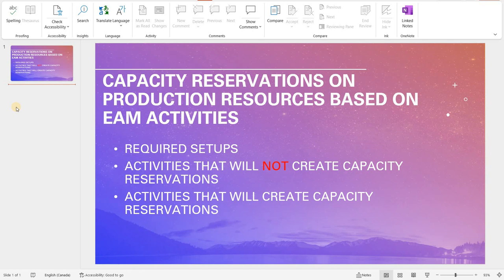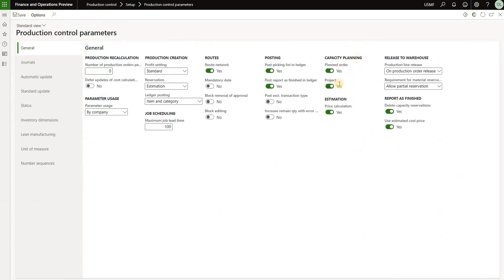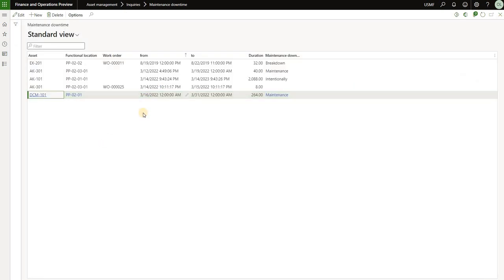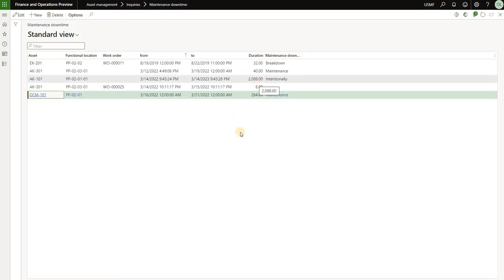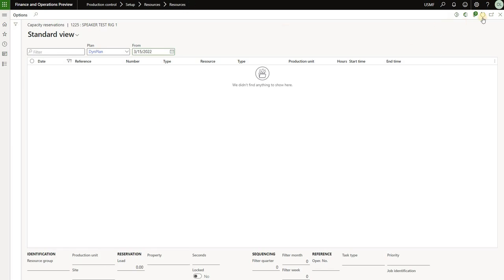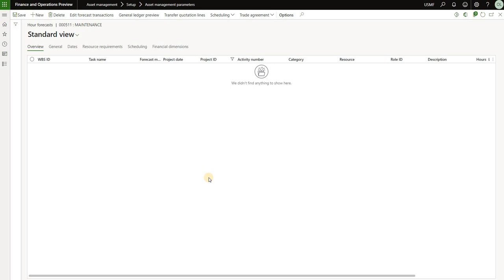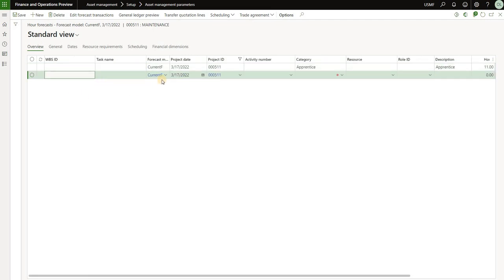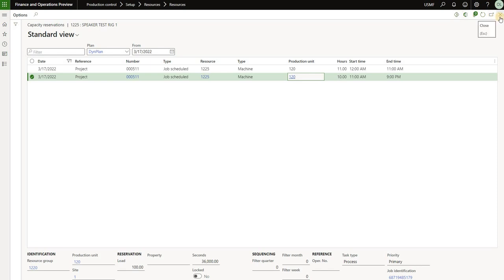Dynamics 365 SCM: How Asset Management and Production Control Modules Work Together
In this video we will discuss how to connect asset to production resource and then show actions that will affect production resource capacity reservations such as work order scheduling, hour forecasts and production order jobs. In conclusion we will compare machine and worker capacity reservations/bookings.